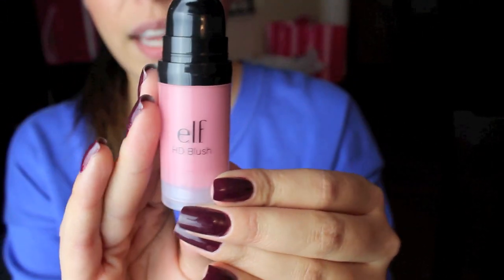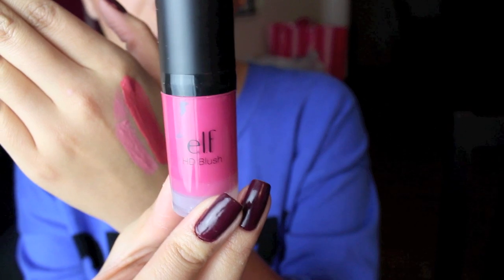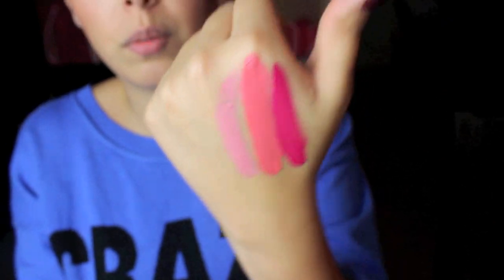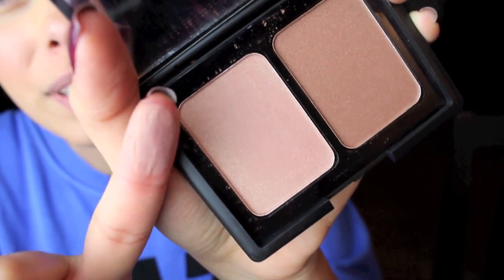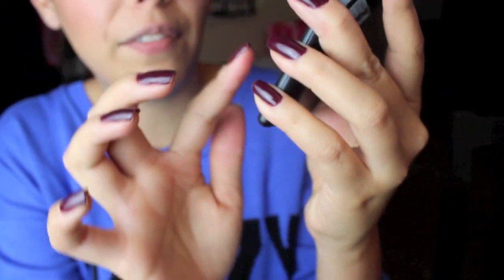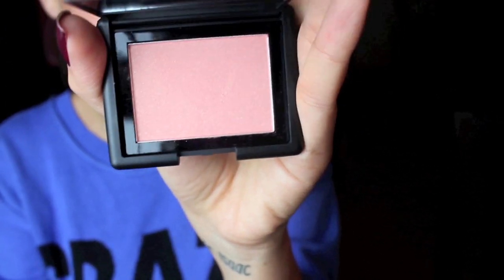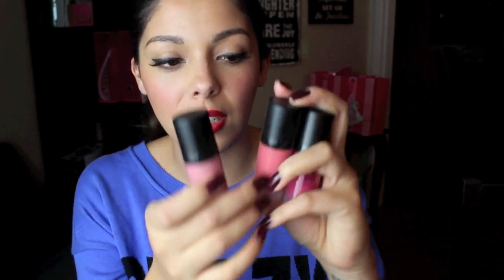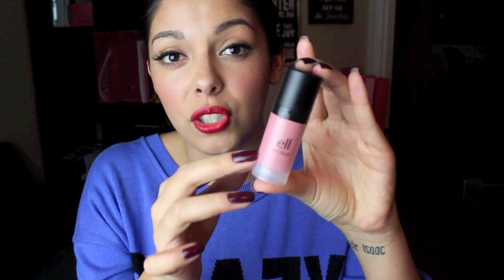e.l.f. haul + GIVEAWAY! *CLOSED*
Leave a comment about anything and I will randomly select 3 winners and contact them on October 26th 2012

My public Mailing address:
SCCASTANEDA
POBOX 1103